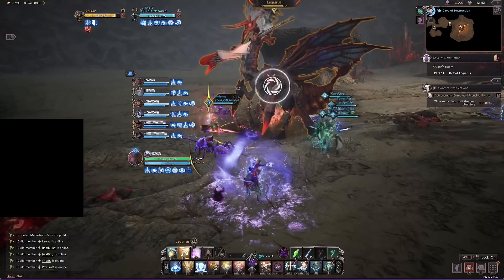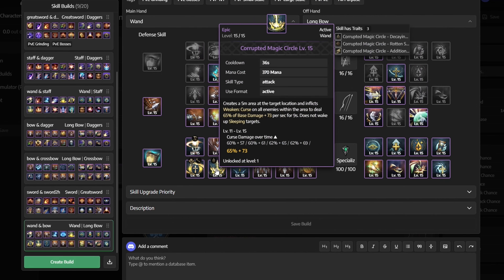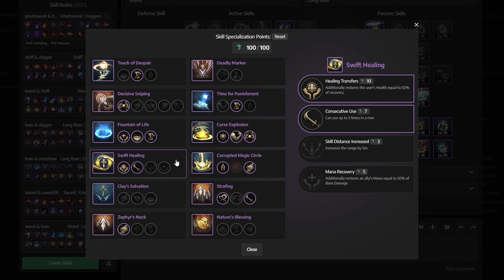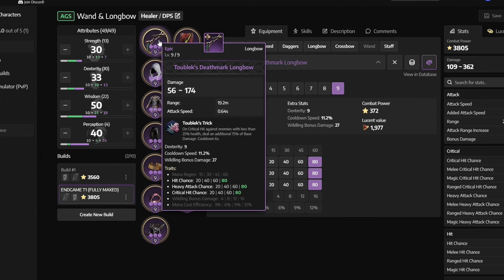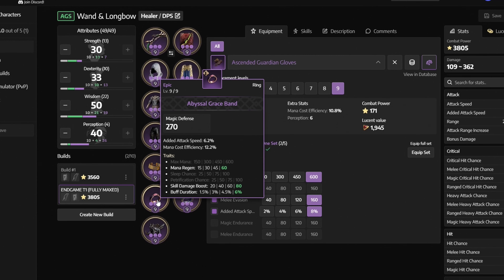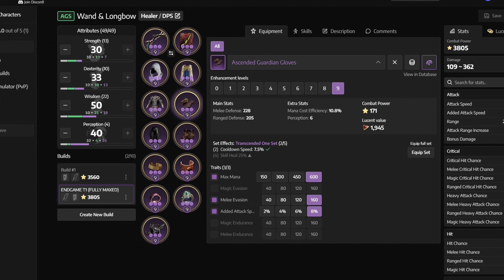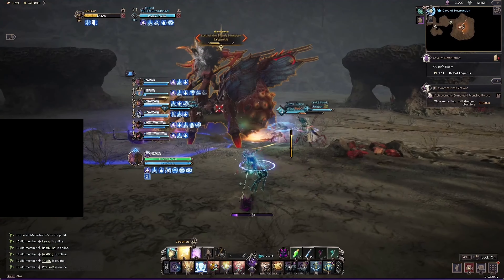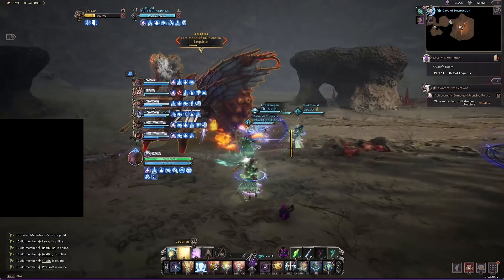BOW WAND ENDGAME BUILD! MAX T1 GEAR! Throne and Liberty Wand Longbow Build Guide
Click this video to see the best endgame longbow and wand build in throne and liberty. So in this guide I will show you a fully maxed setup with the best possible tier 1 gear, traits, masteries, skill rotations and everything else.

Timestamps:
00:00 Throne and liberty wand longbow build
00:36 Wand longbow endgame build
01:05 Wand longbow skills
02:34 Wand longbow specialization
03:21 Wand longbow mastery
03:46 Wand longbow gear
06:21 Wand longbow gear upgrades
06:21 Wand longbow stats
07:12 Wand longbow guardians
07:29 Wand longbow rotation
08:06 Throne and liberty bow wand